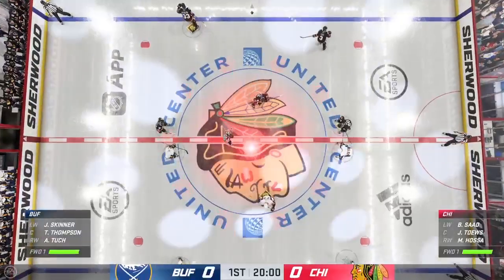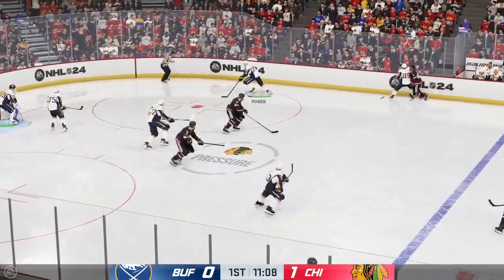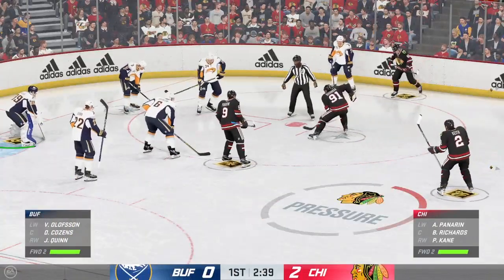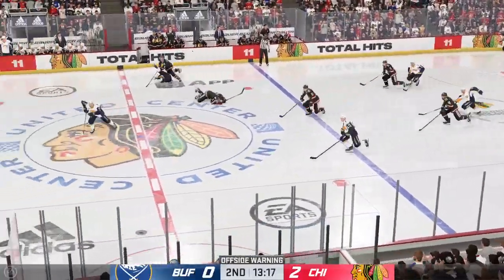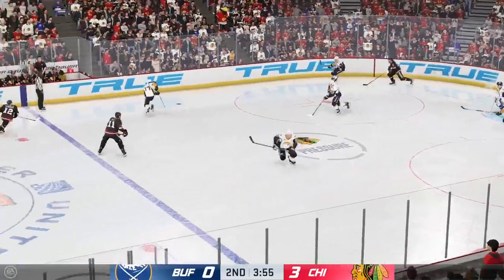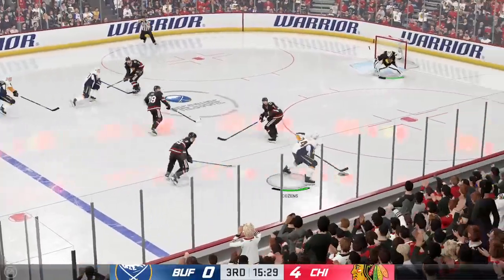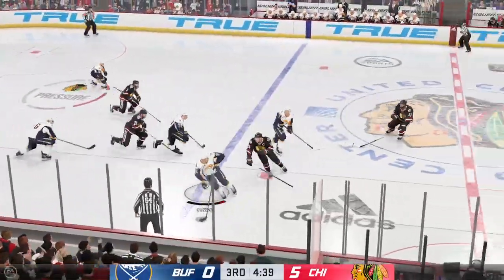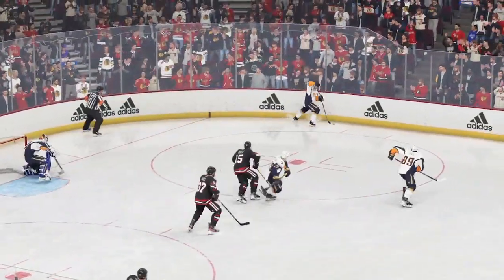nhl 24 chicago blackhawks vs buffalo sabres